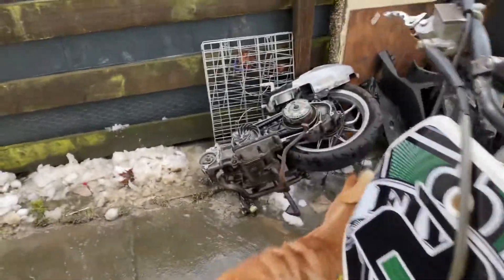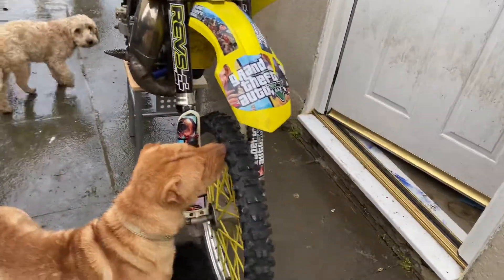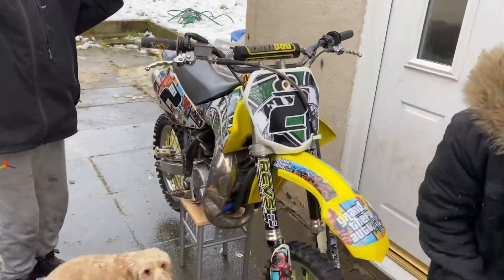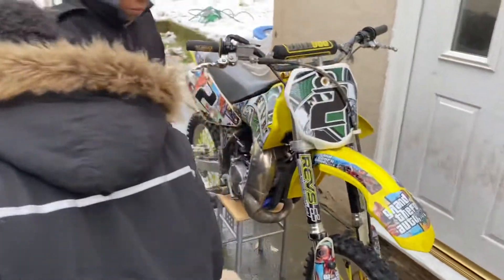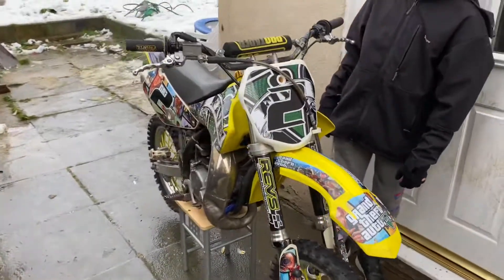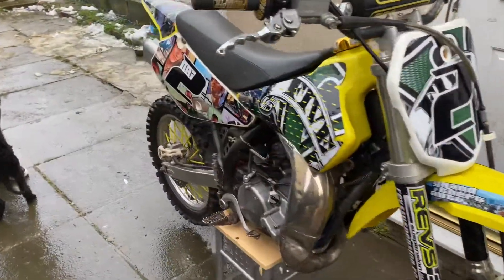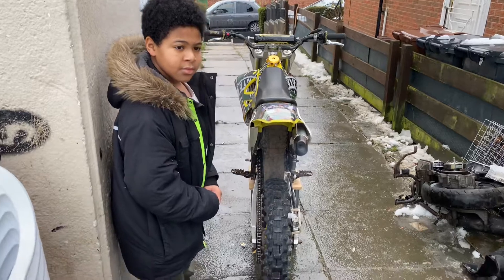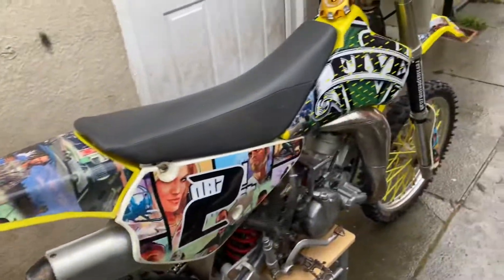RM 85 Santino’s First Dirt Bike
First dirt bike for my boys, first time ever kick starting a bike.